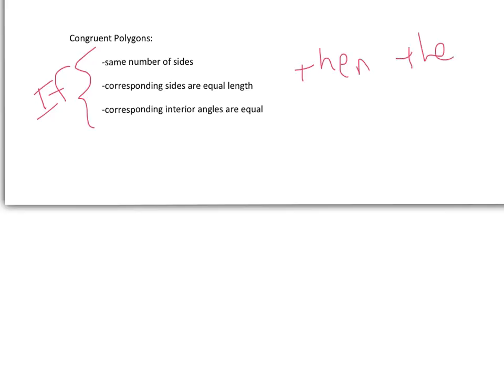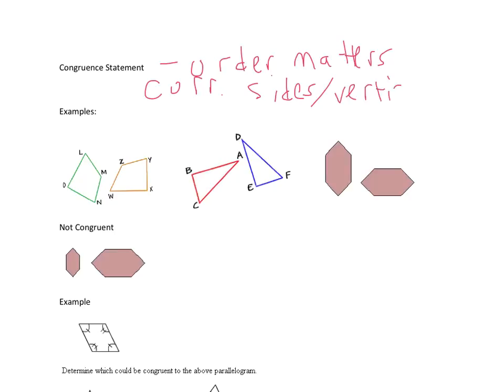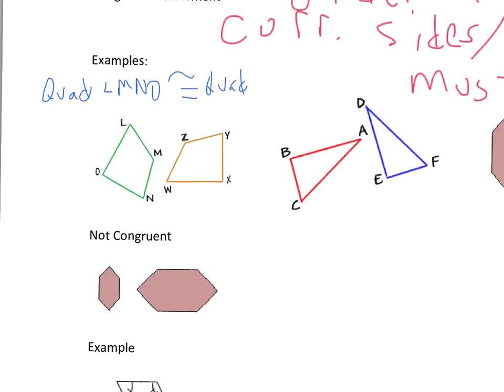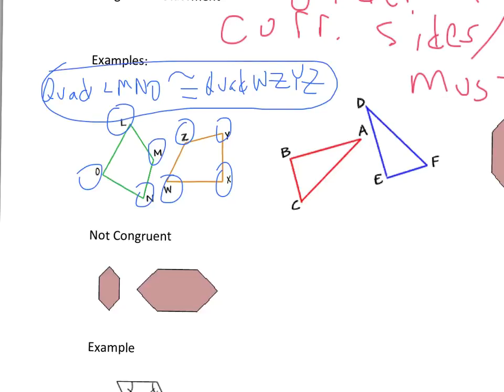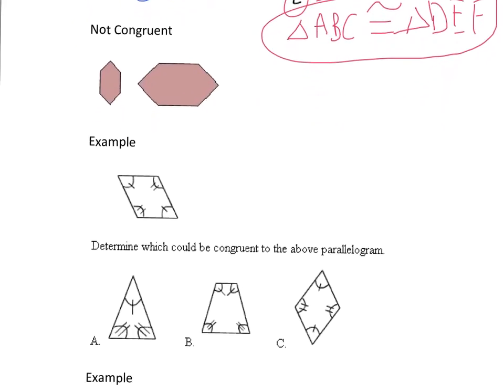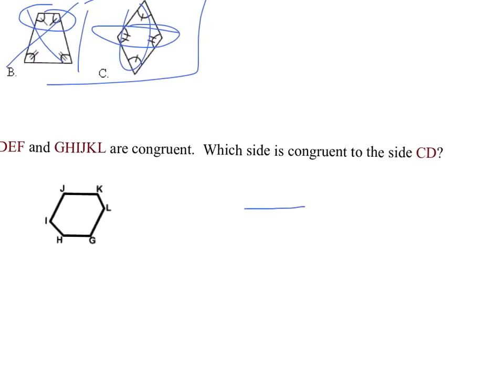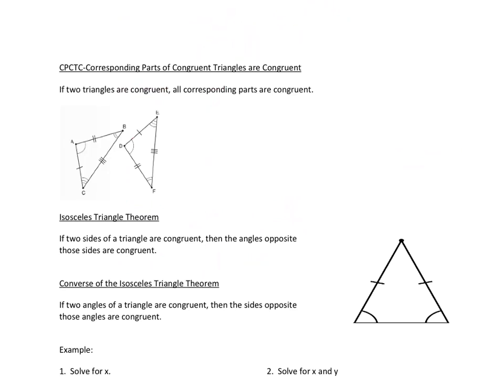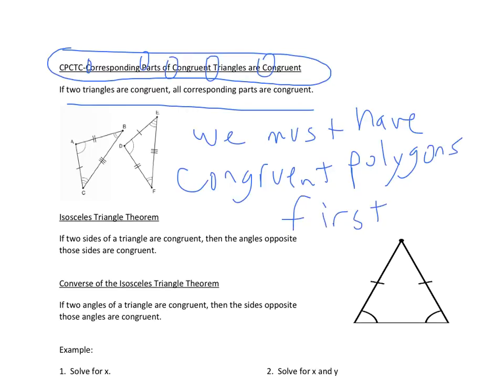January 16, 2016